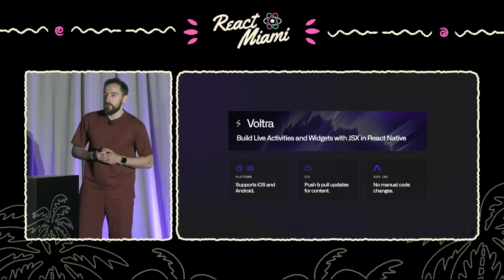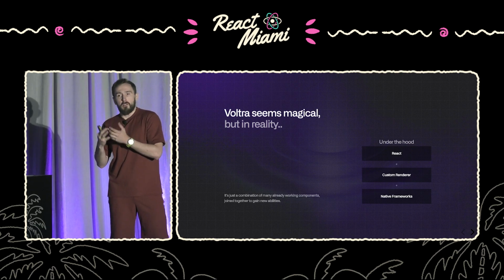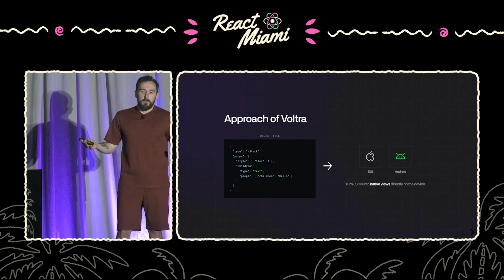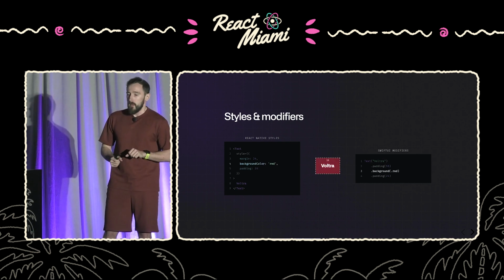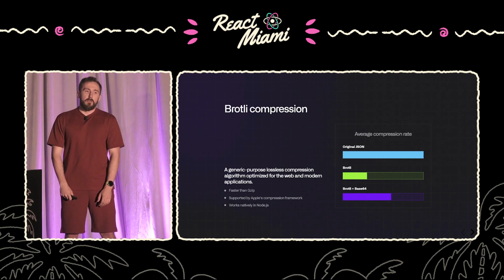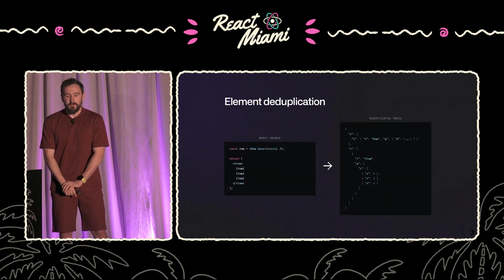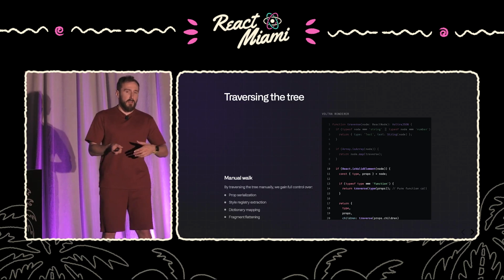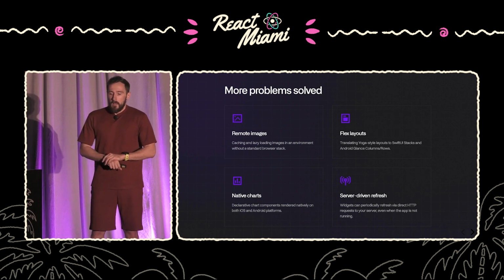JSX to Live Activity: The Story of Voltra - Szymon Chmal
JSX to Live Activity: The Story of Voltra

What if you could ship native iOS Live Activities and Dynamic Island experiences without writing a single line of Swift? This talk tells the story of Voltra, a library born from a viral tweet and a collaboration between Saul Sharma and Callstack to bridge the gap between React and native iOS extensions. We'll go behind the scenes of building a custom React renderer from scratch to translate JSX into SwiftUI primitives, bypassing the traditional "Swift wall." You will learn how we tackled the extreme technical constraints of the platform: from the tiny 4KB data limit to server-side driven UI that doesn't require a pre-shipped implementation. Join us for a deep dive into Voltra's architecture and learn how you can start shipping React to a brand-new platform today.